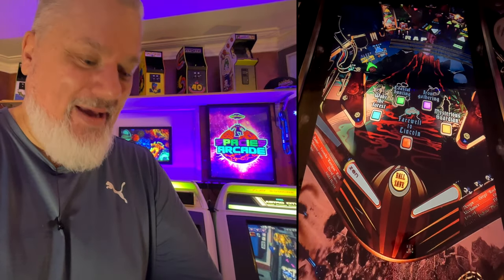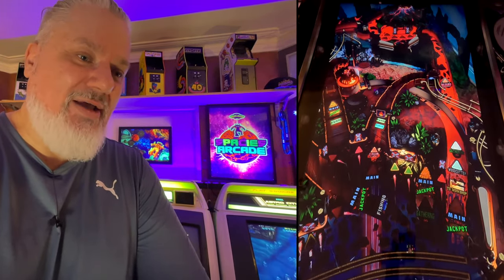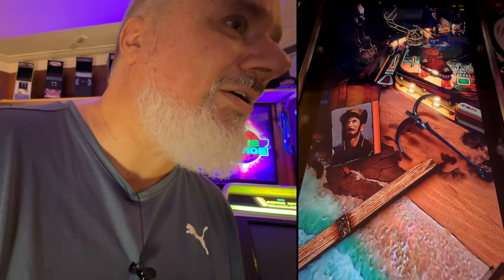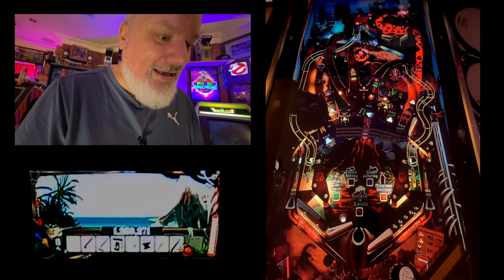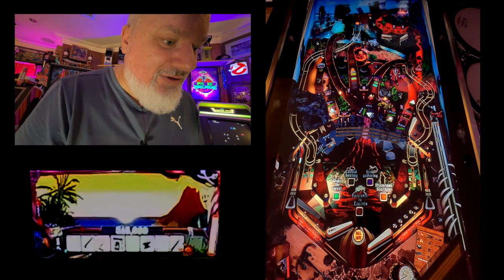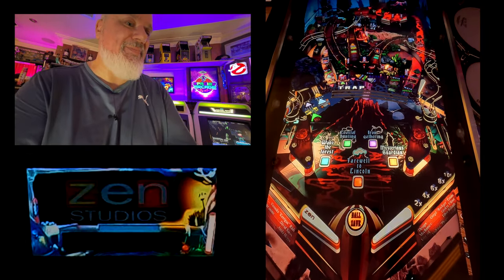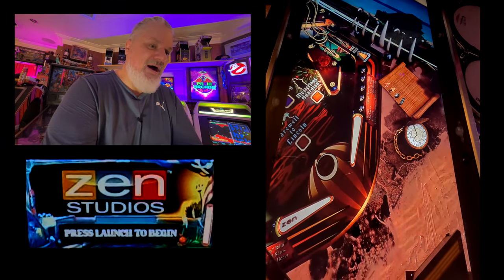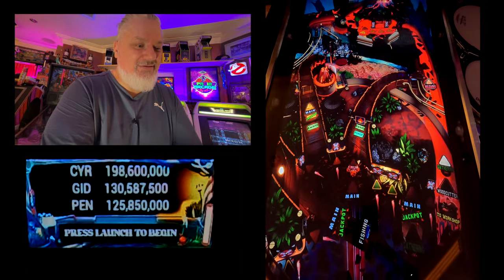Verne's Mysterious Island PinballFX - Spacies Experience!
I play an original table called Verne's Mysterious Island from Zen Studios in PinballFX.  You get to experience this awesome table from my vantage point on my virtual pinball cabinet loaded with 3D anaglyph playfield,  back glass, real DMD, Pinup DMD, surround sound force feedback, accelerometer nudging,  DOF effects and lighting. Of course only some of these features are available at the moment for PinballFX - but watch this space as more support for virtual cabinets is added!